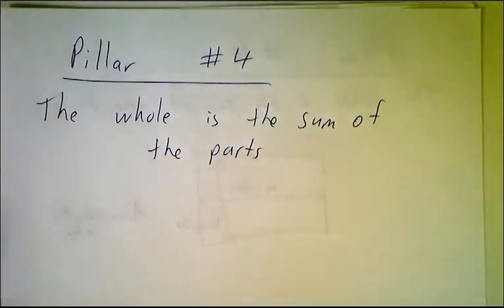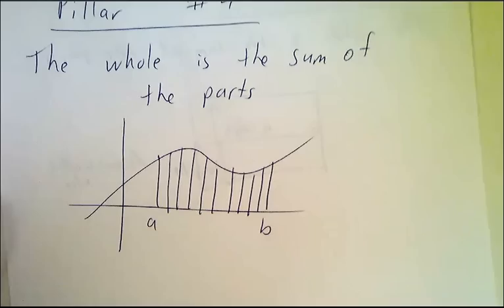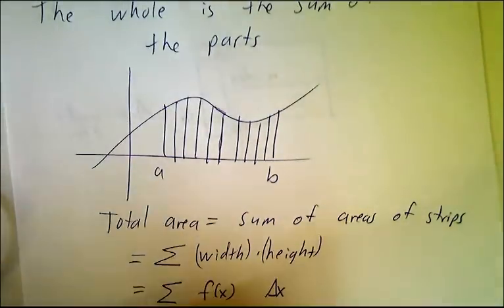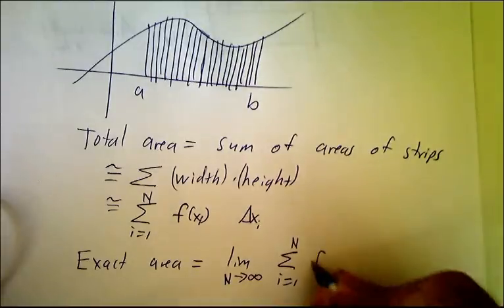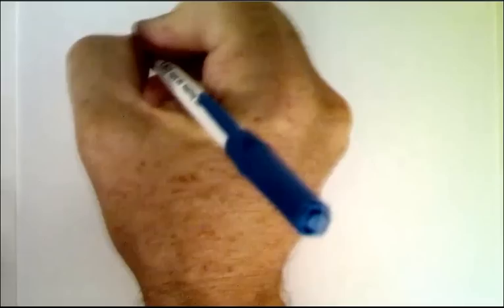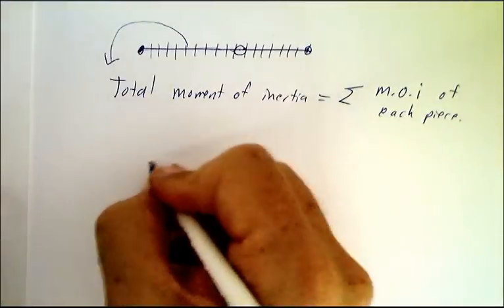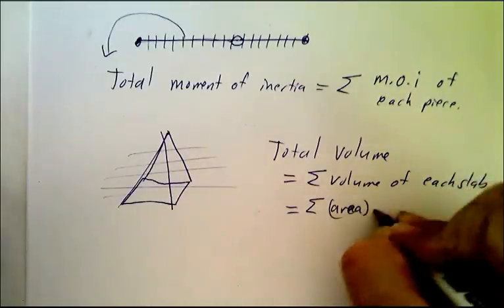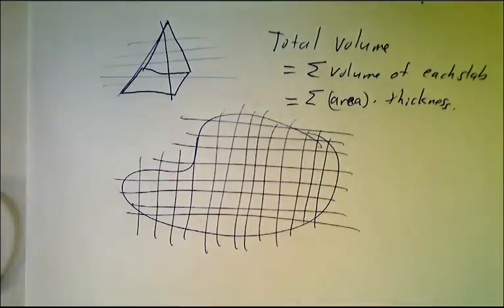The Whole is the Sum of the Parts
The fourth pillar of calculus. Every bulk quantity can be broken into pieces. By estimating each piece, adding them up, and taking a limit, we can get the total. This is called an integral.